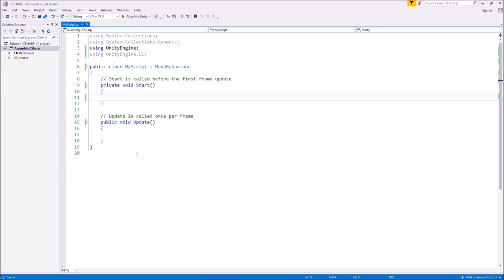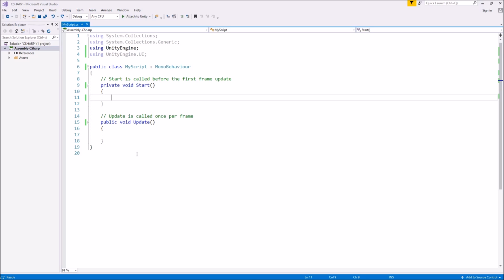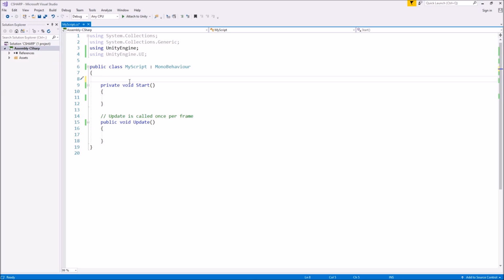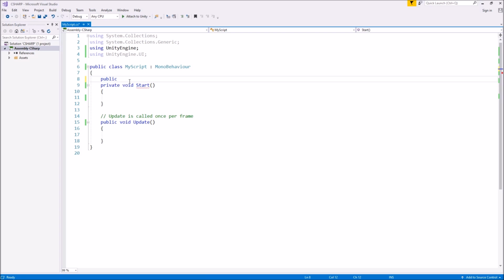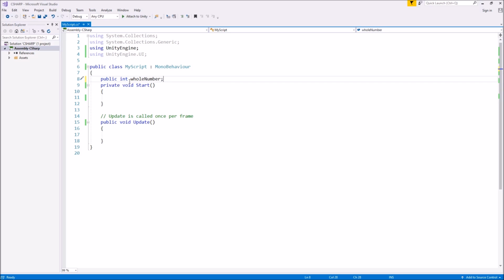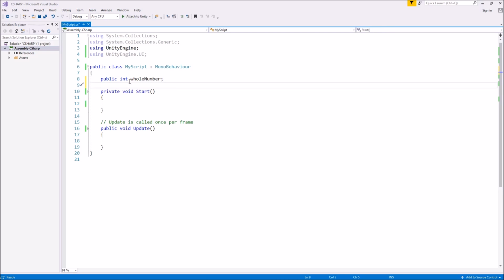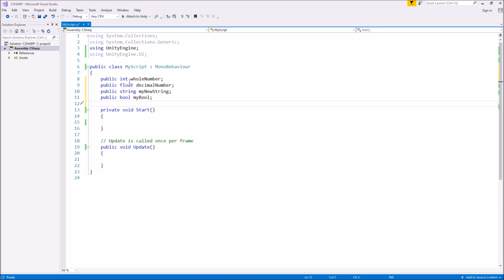INTRO TO C# CODING IN UNITY ★ VARIABLES ★ JIMMY VEGAS TUTORIAL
I'm Jimmy and in this Unity Tutorial we're going to learn what variables are, how to use them and how to declare them.

Who Is Jimmy Vegas?